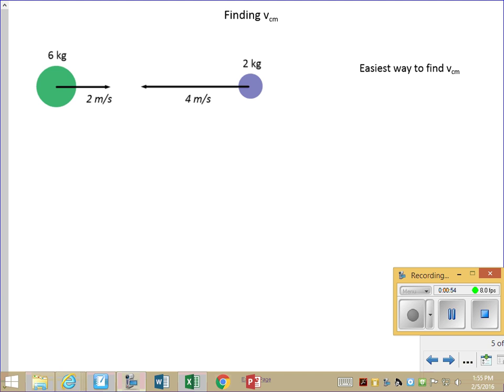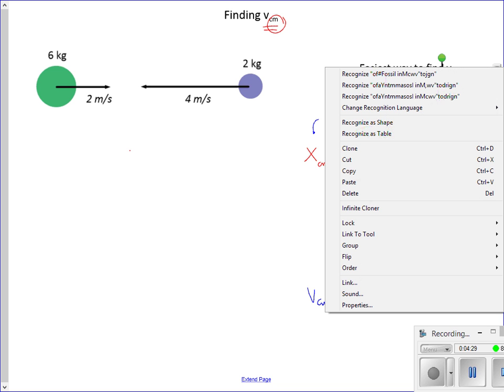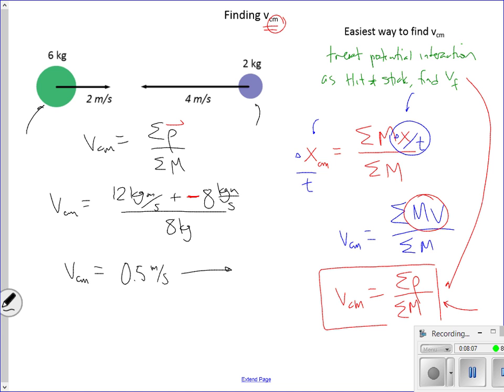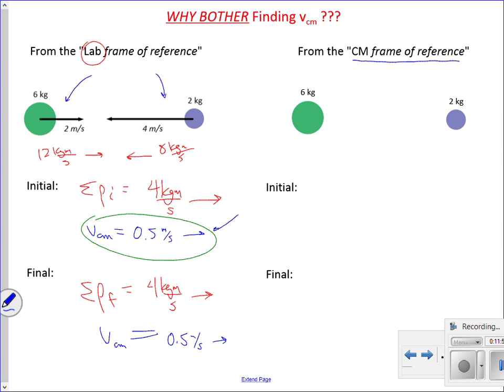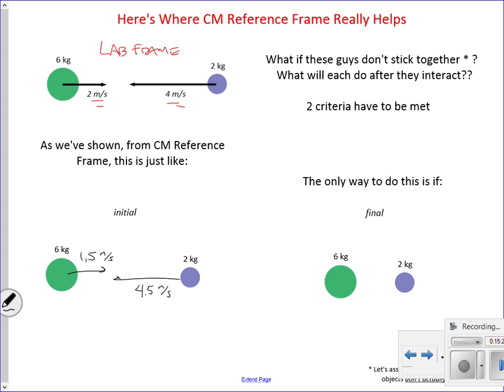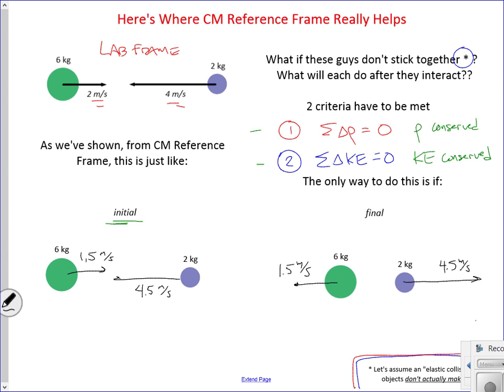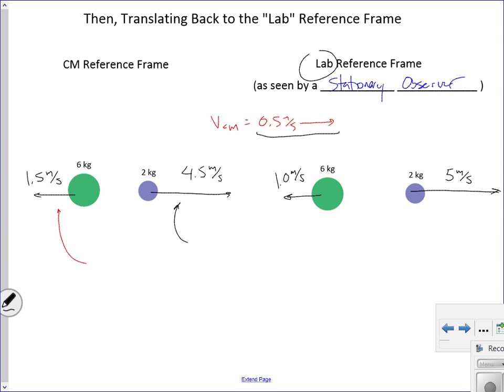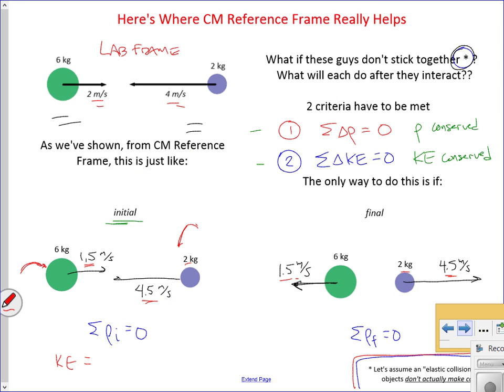Center of Mass Velocity and Elastic Collisions